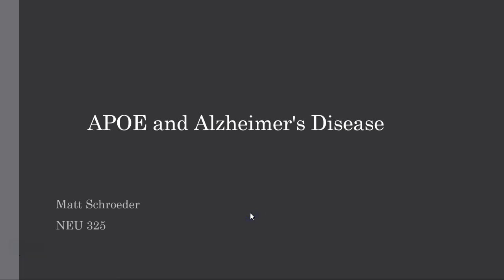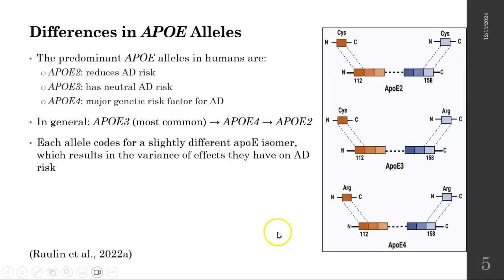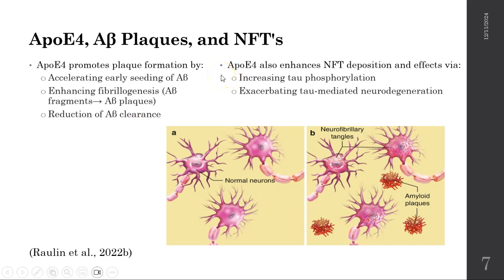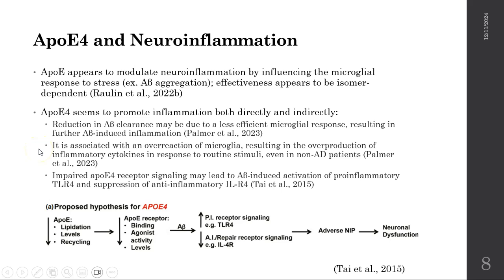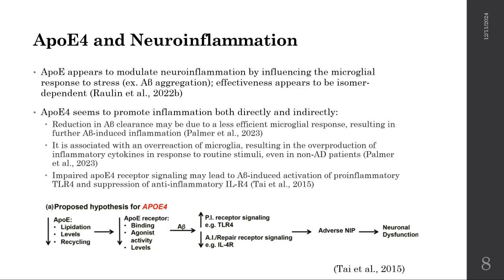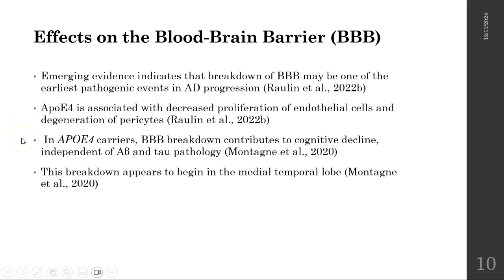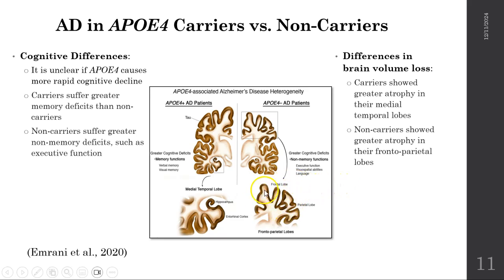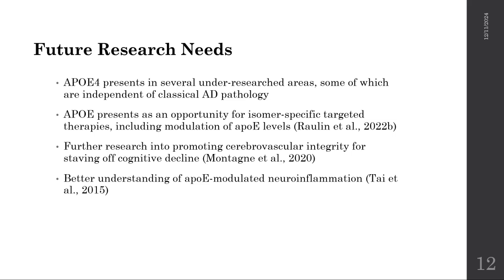APOE4 Honors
NEU 325